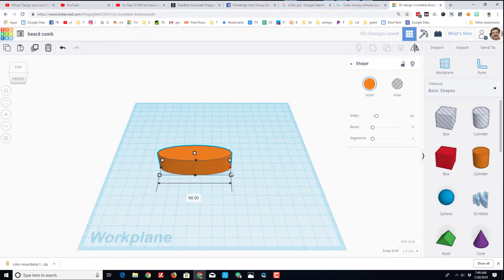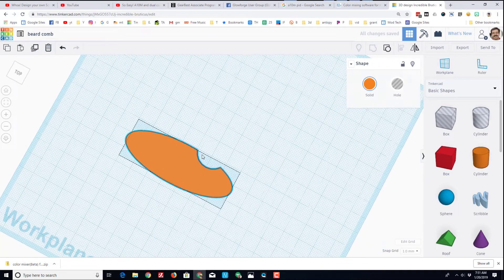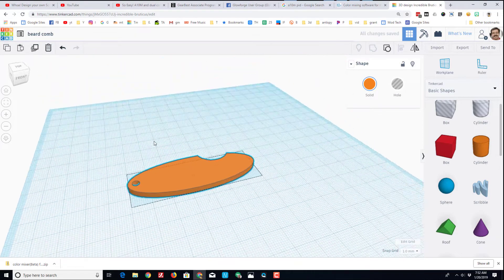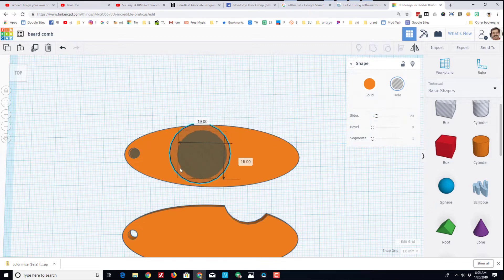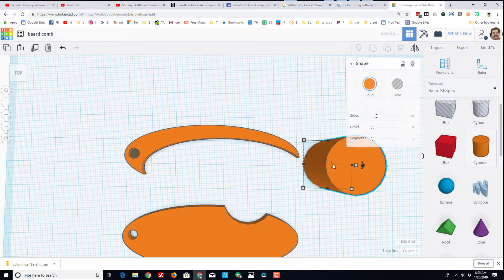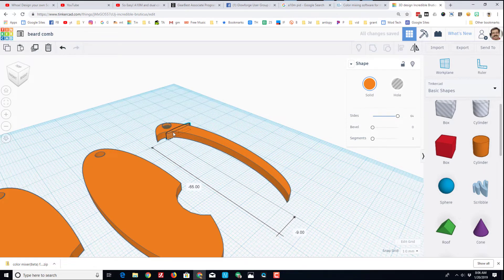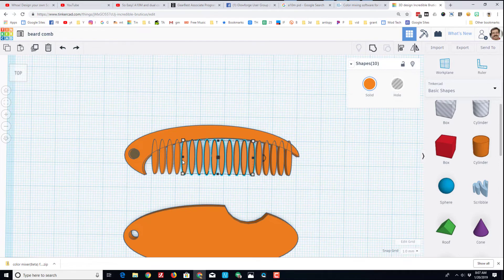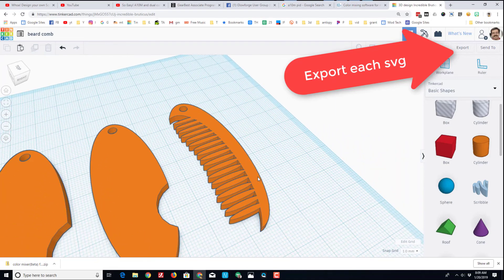A Laser Cut Beard Comb? Tinkercad and the Glowforge convergence!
Have you used Tinkercad? The possibilities are endless... here's proof! =)